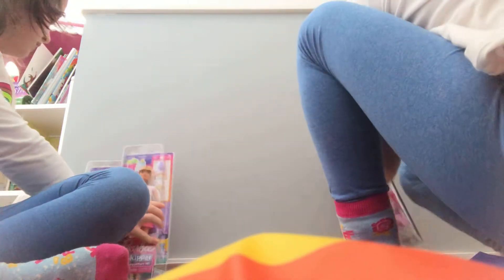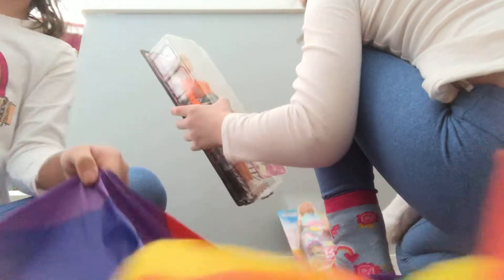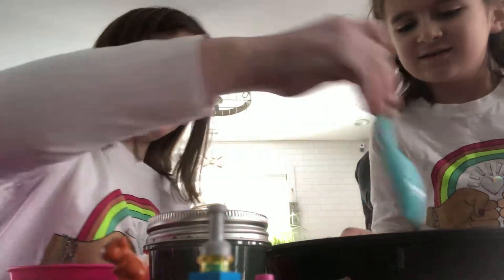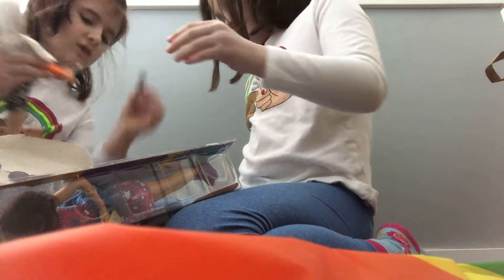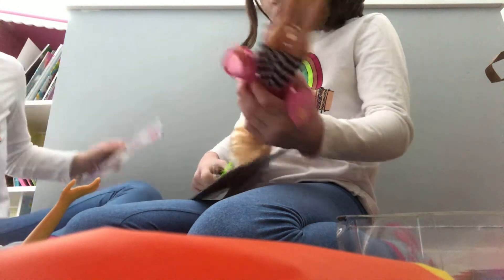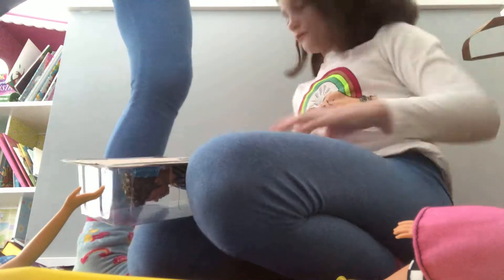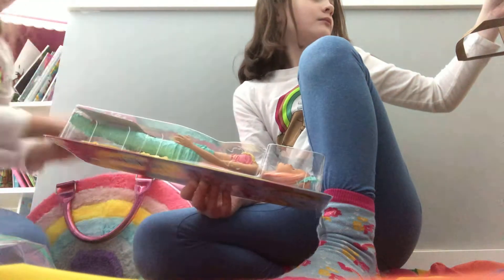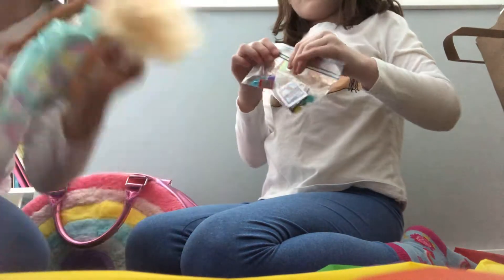Opening babysitter dolls